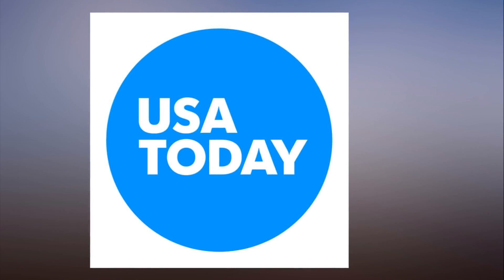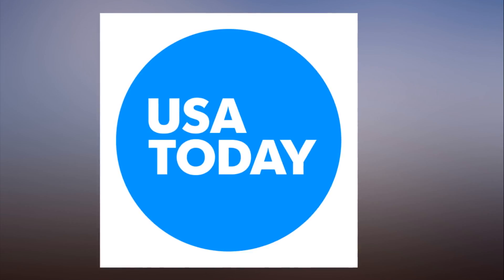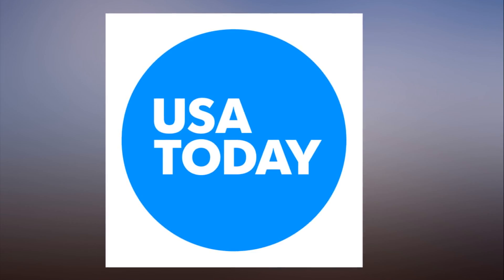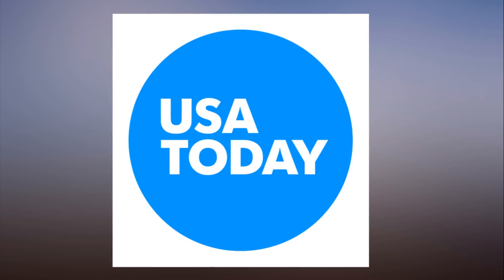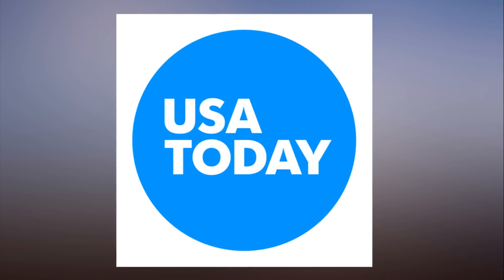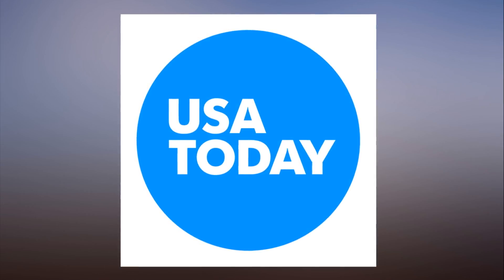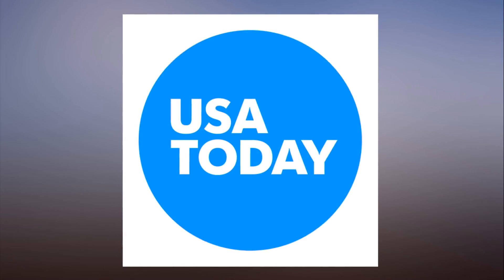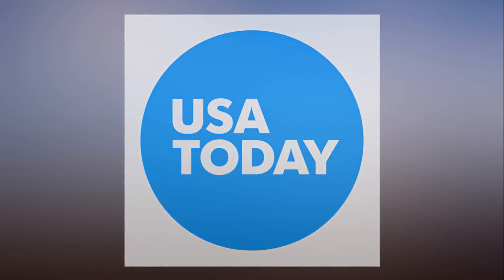Jackson State beats MVSU 24 5 for first win of season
ITTA BENA, Miss. (AP) — Jordan Johnson ran for 162 yards and three touchdowns and Jackson State picked up its first win of the season, 24-5 over Mississippi Valley State on Saturday.

Johnson scored on 12-yard runs in the second and third quarters and added a 4-yard TD run in the final quarter for the Tigers (1-7, 1-4 Southwestern Athletic Conference), who hadn't won a game since Oct. 22, 2016, — a 21-13 victory at Texas Southern.

Nicholas Jacquemin staked the Delta Devils (2-6, 1-3) to a 3-0 first-quarter lead, but MVSU would not score again until picking up a fourth-quarter safety on an errant punt snap in the Tigers'  end zone.